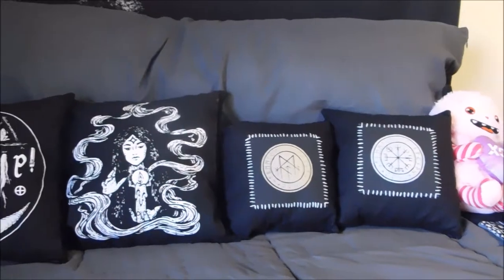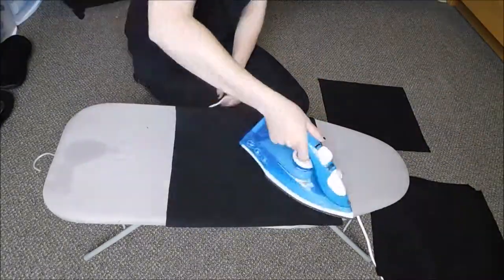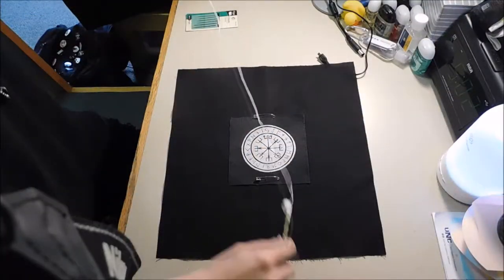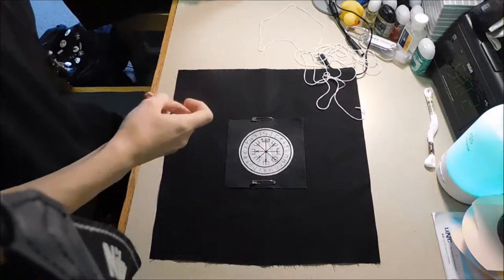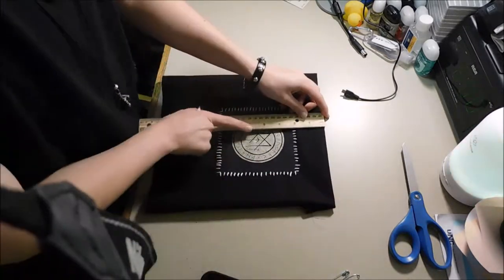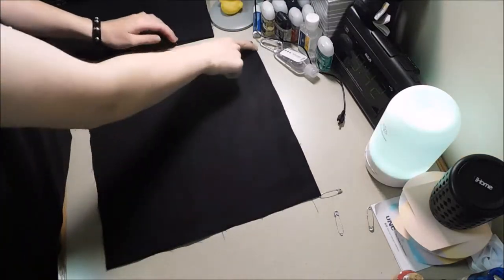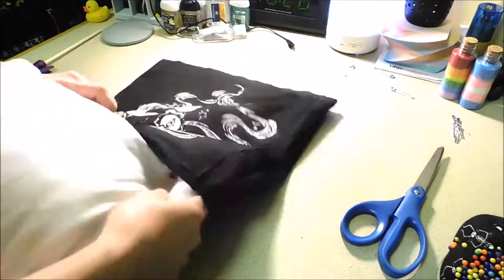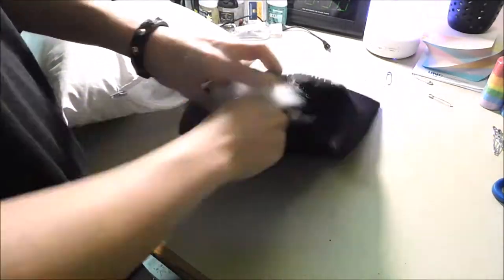DIY| Patch Pillows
Hello friends!
I hope you all enjoyed this DIY! I got these beautiful patches at a store in my hometown, but wasn't sure what to do with them, so I made them into pillows.